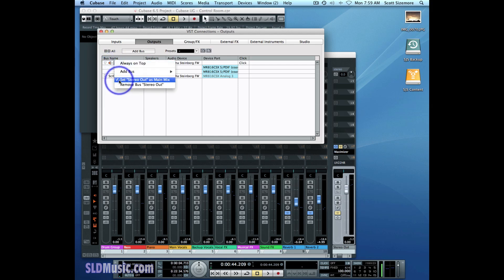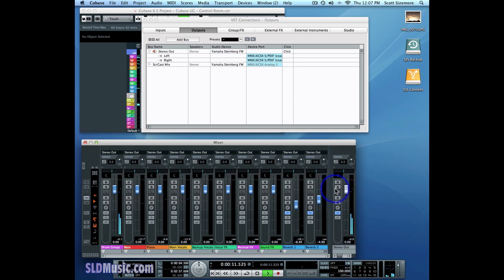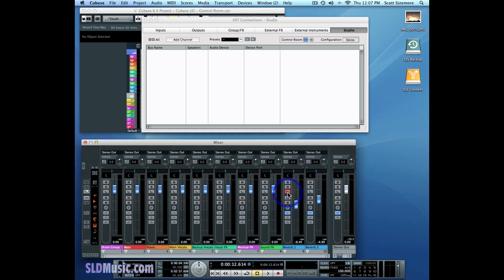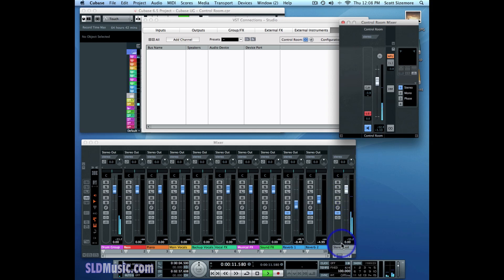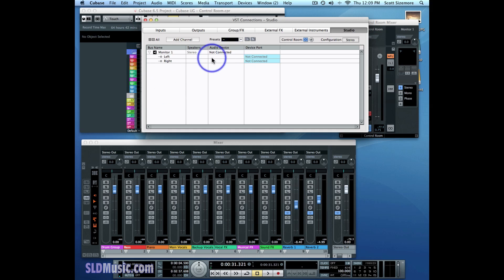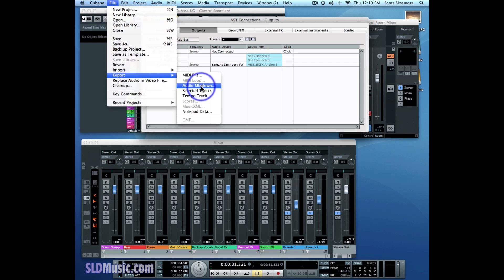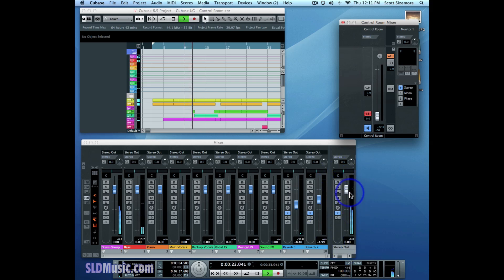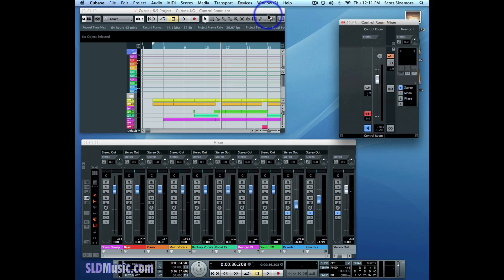Demystifying the Control Room in Cubase - Part 3 - Turning on The Control Room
Part 3 of 18 Tutorial Videos that demonstrate the features of Cubase's Control Room in a step by step and clear way.  In this video, we'll turn on a basic control room.